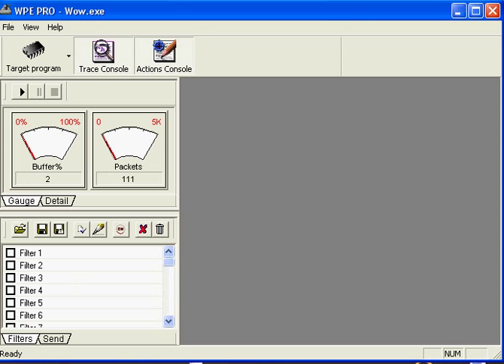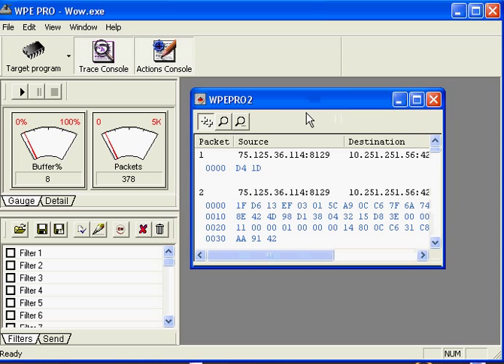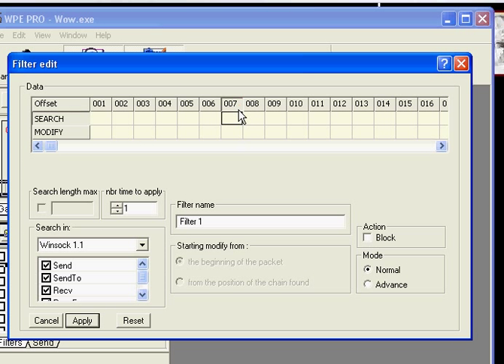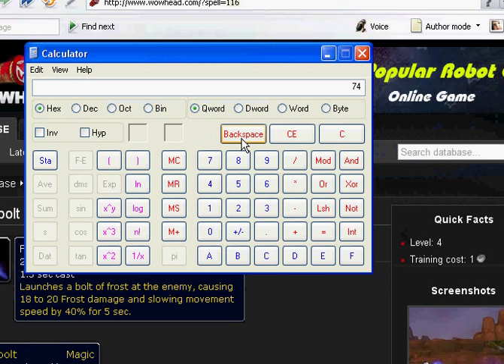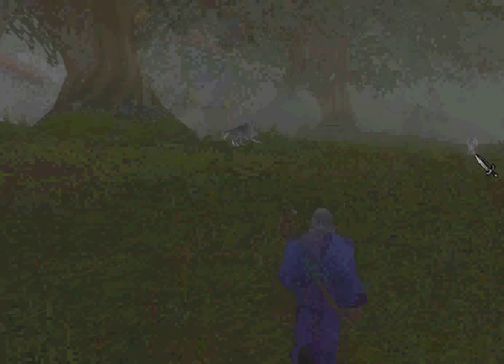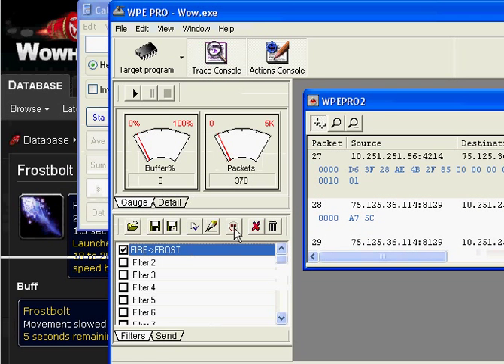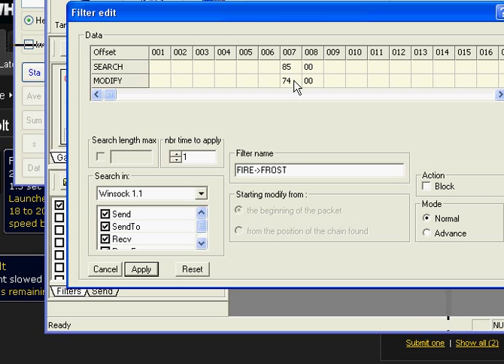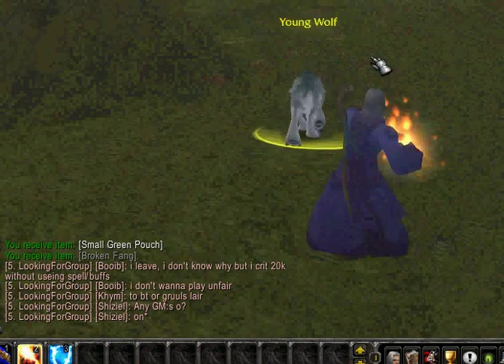WOW Hacking HELP ! (wpe pro filters)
hacking with Wpe pro in world of warcraf ti need help plz reply to vix its very thrural !